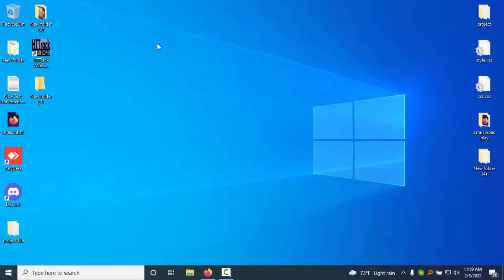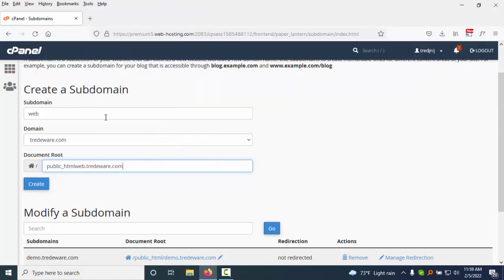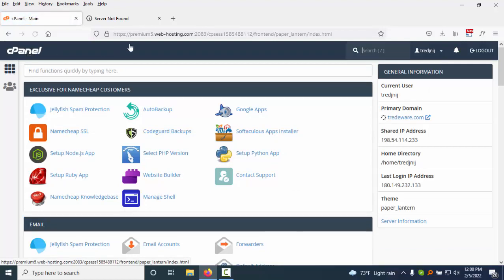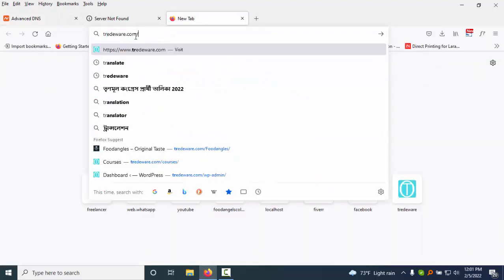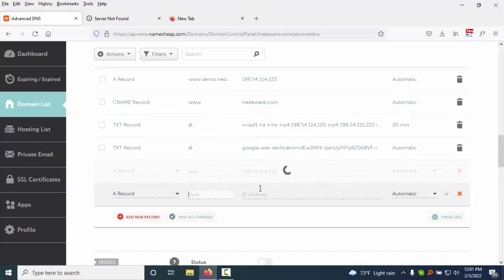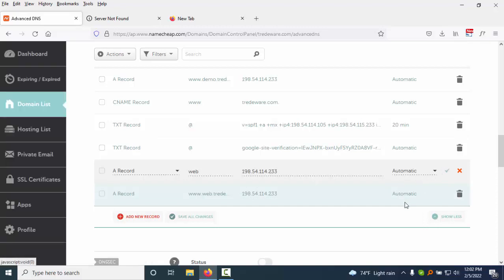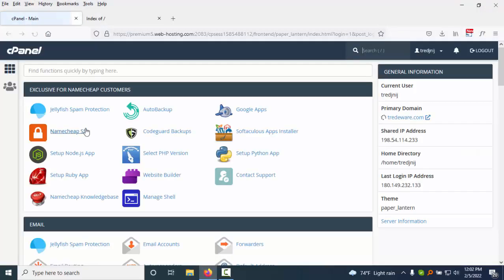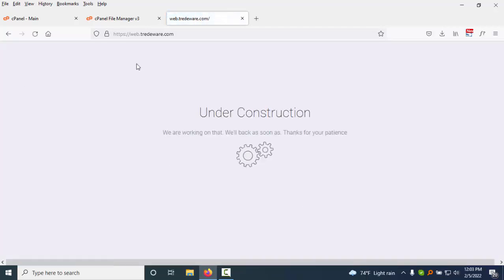How to make Subdomain Via Name-cheap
Thanks